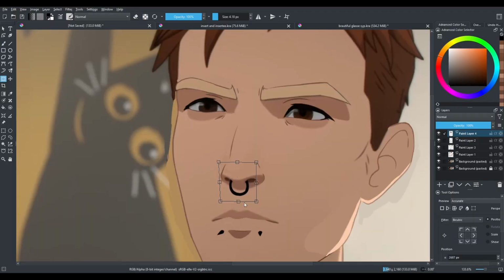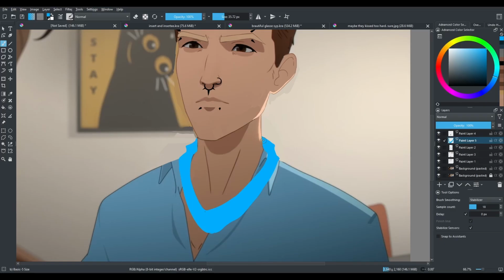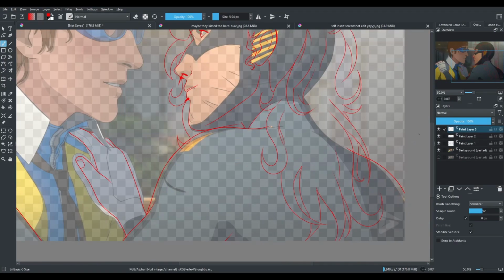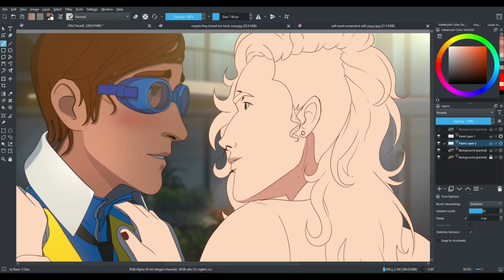Making Dispatch Oc Screenshot Edits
Linktr.ee/ShadowPaul